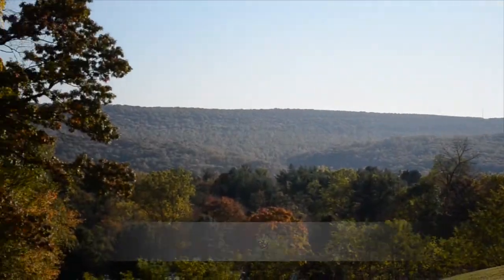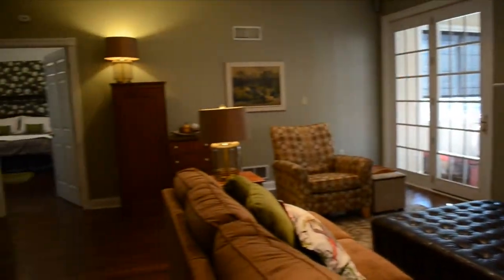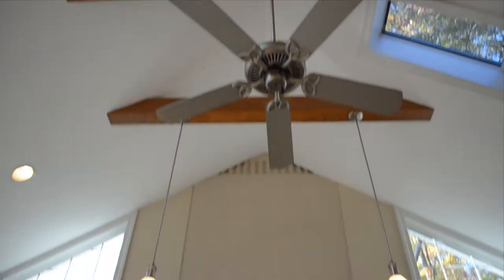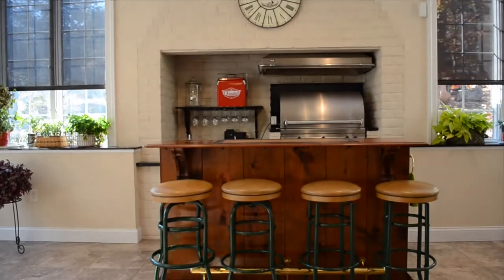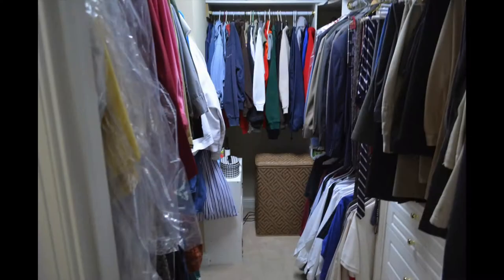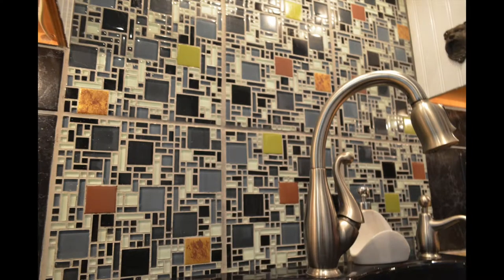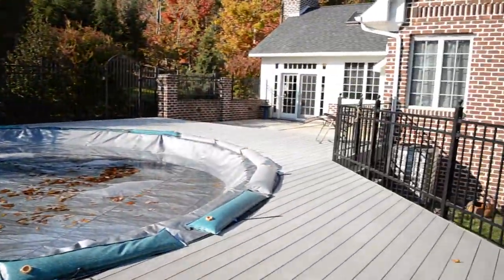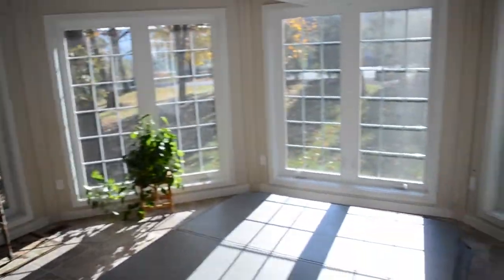VVT Presents: 409 Sylvan St, Marysville, PA 17053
Viral Video Tours Presents:  409 Sylvan St,  Marysville, PA 17053